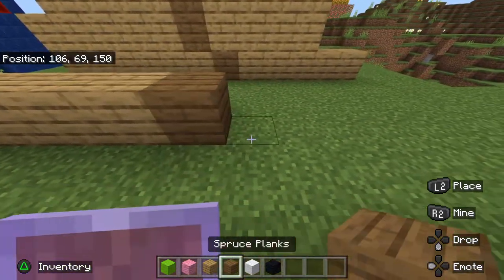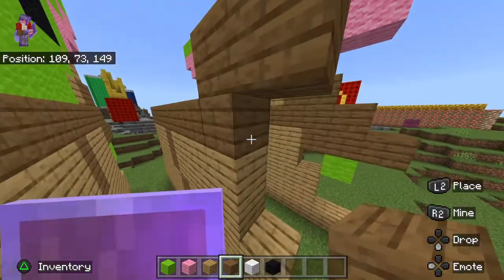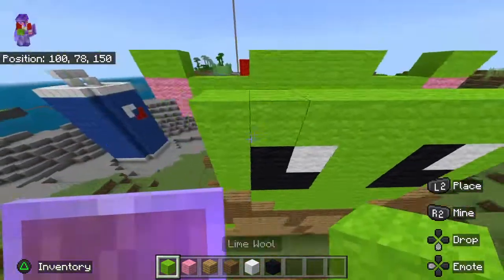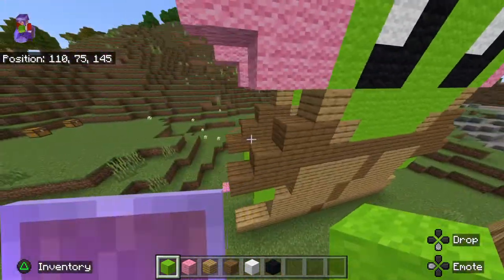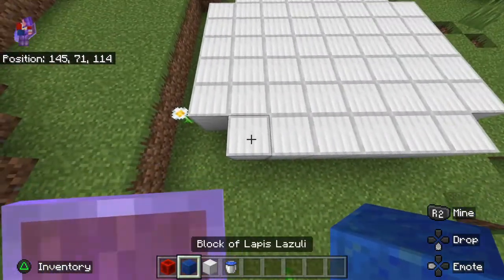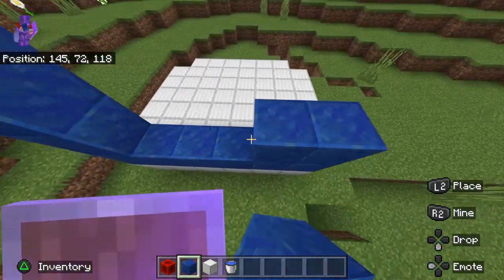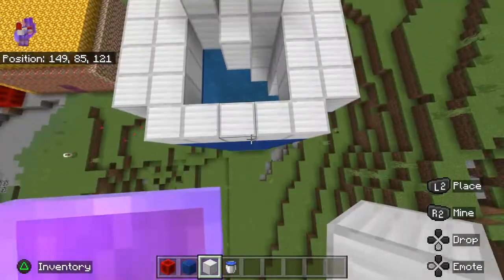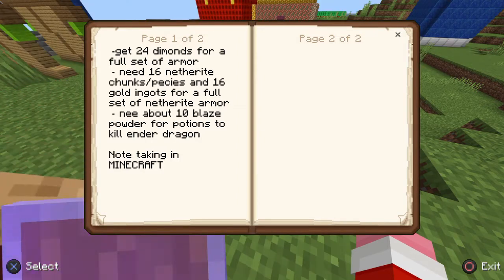MINECRAFT LEARNING STRATEGY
Mostly for school lol